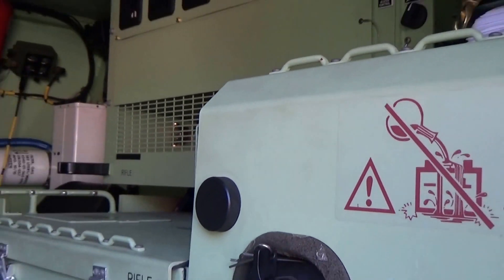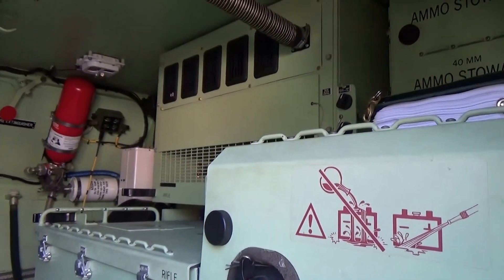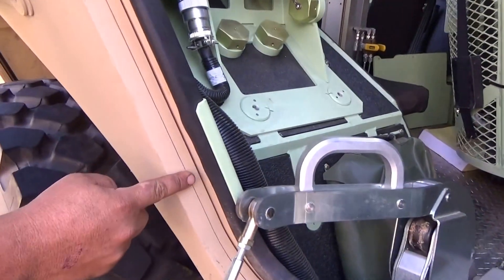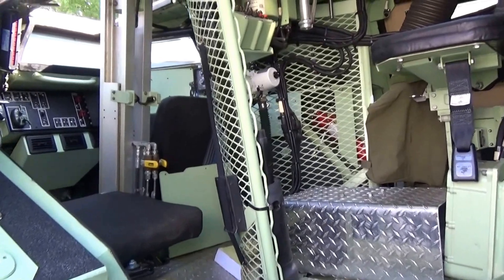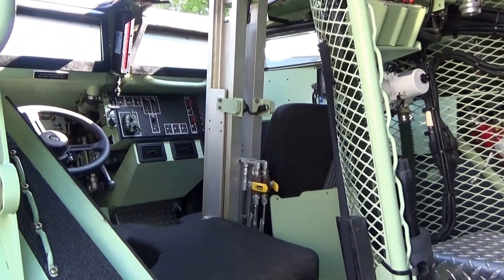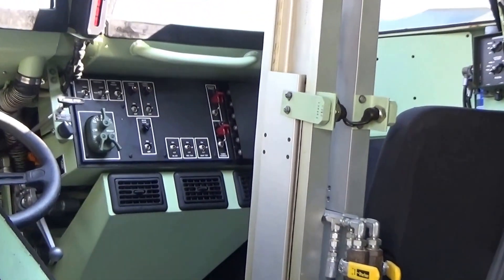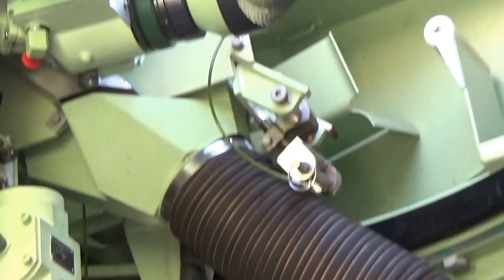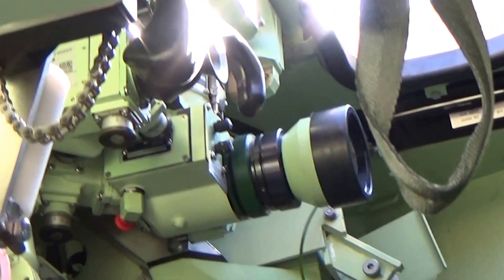Viewing The Inside Of This Tanker